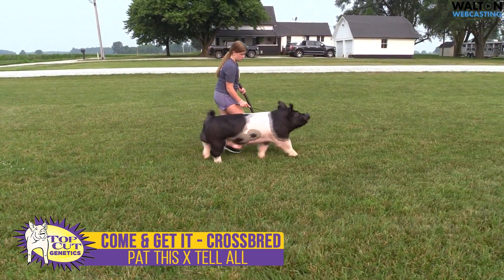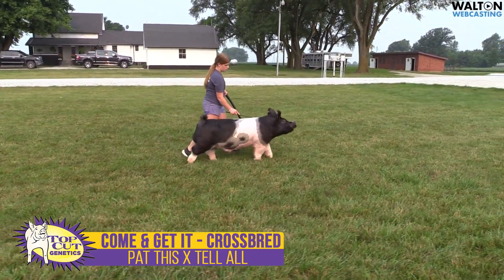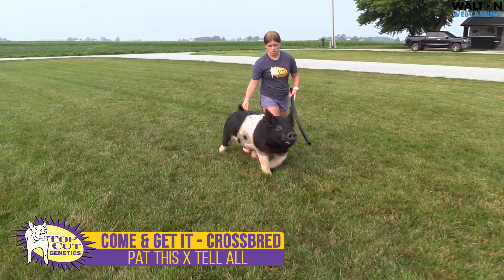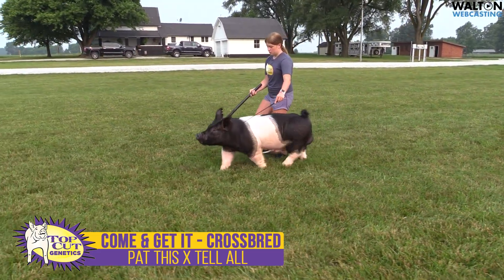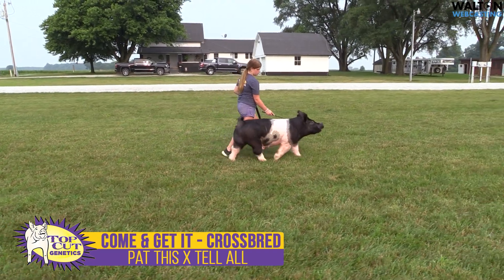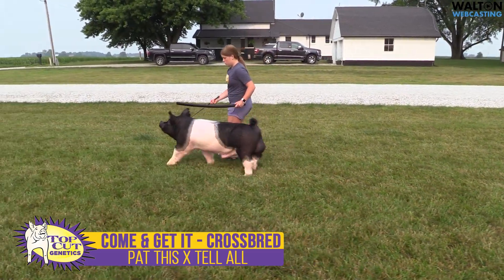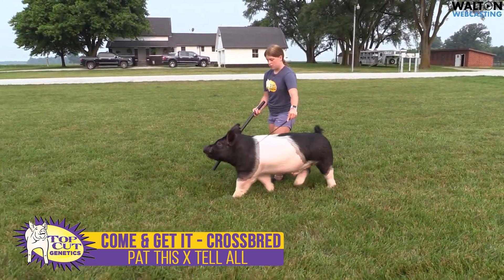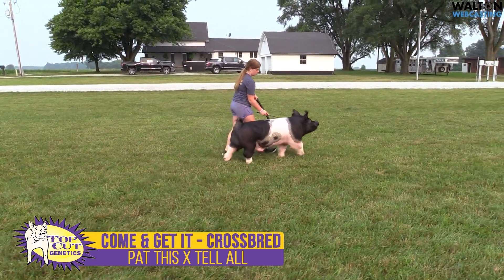Come and Get It